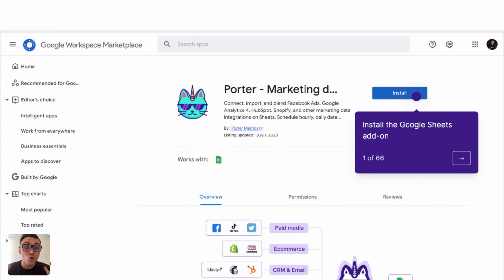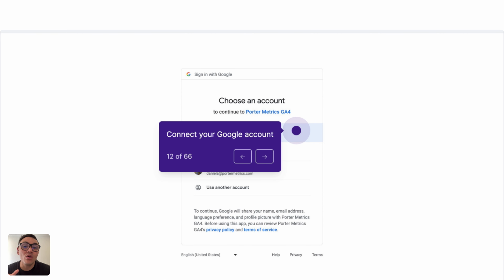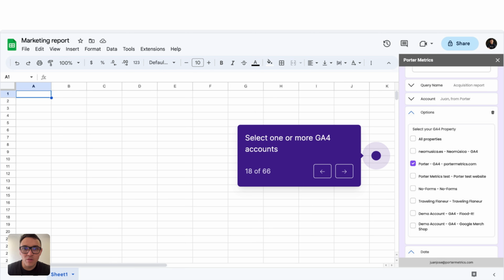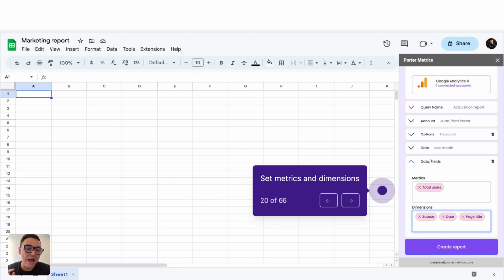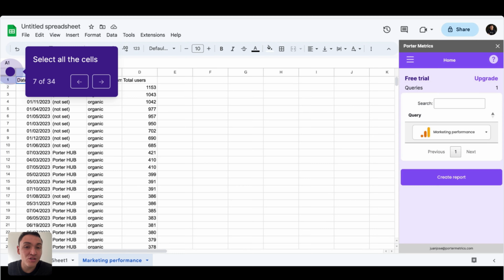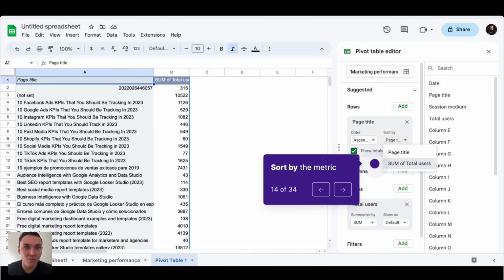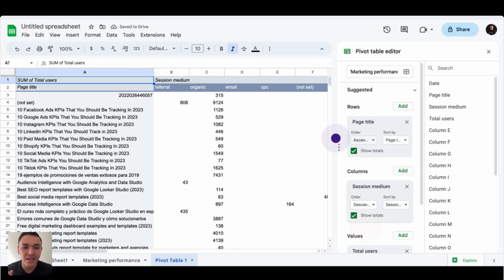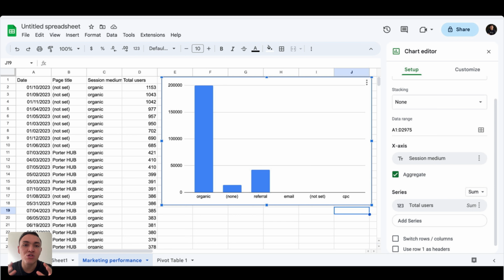Connect and Export Google Analytics 4 (GA4) Data to Google Sheets | Tutorial (2026)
Learn to connect and import your Google Analytics 4 (GA4)  to Google Sheets to automate your marketing reports.

Key moments:

00:05 Install the Google Sheets Add-on
00:59 Connect your GA4 account
02:28 Set Date Range and Data
02:36 Choose metrics and dimensions
03:50 Schedule automatic data refreshes
05:05 Pivot tables
07:29 conditional formatting
08:04 Charts